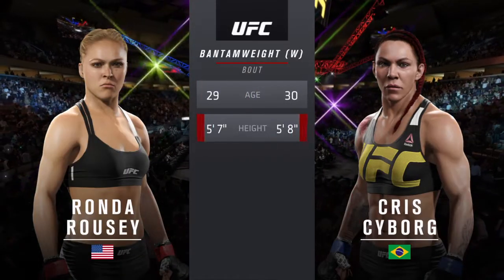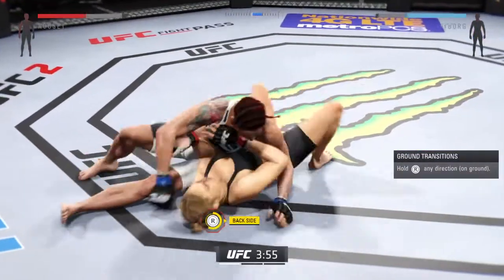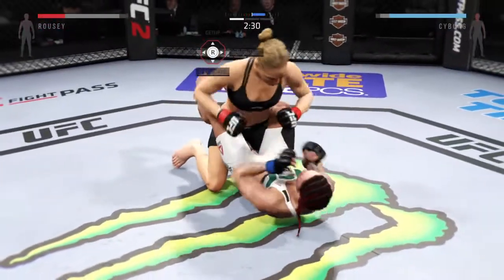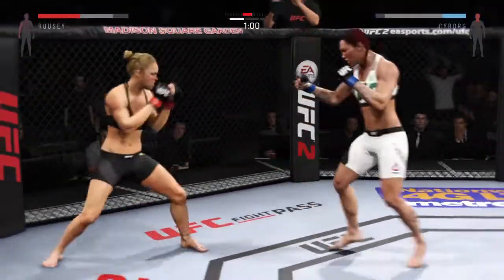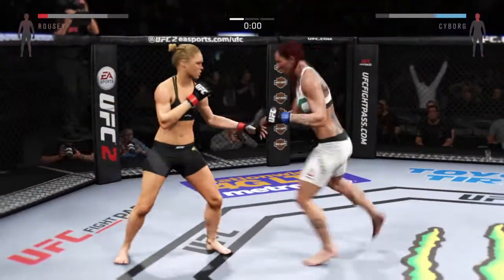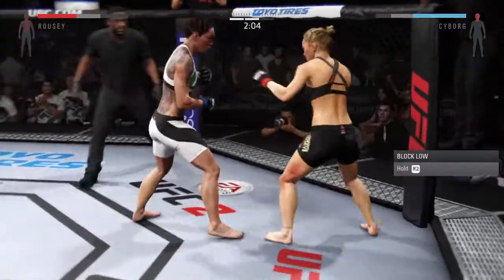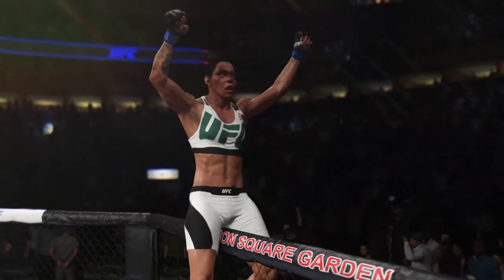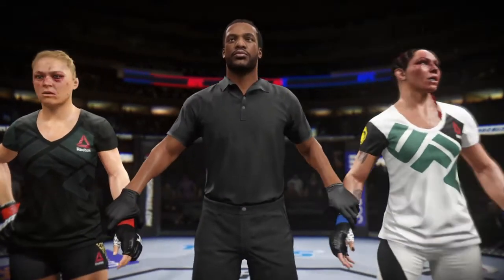RONDA ROUSEY GETS KNOCKED OUT